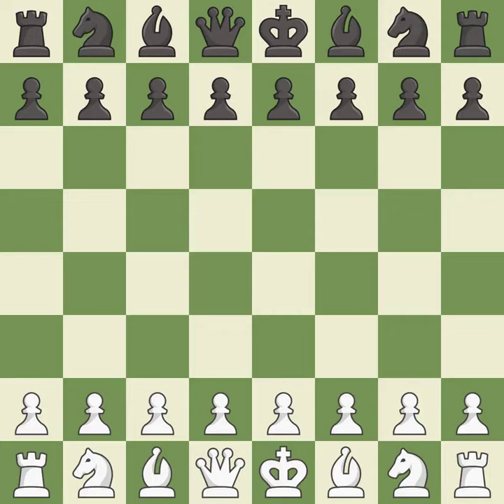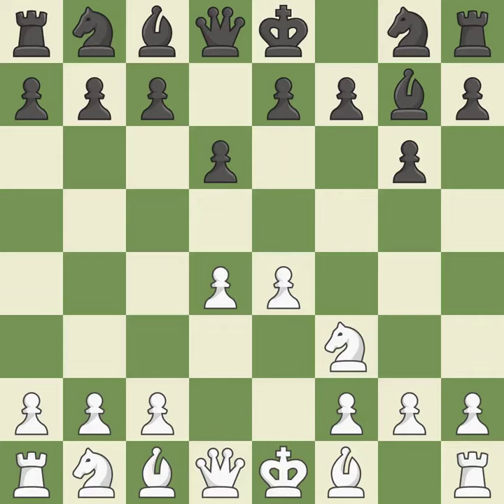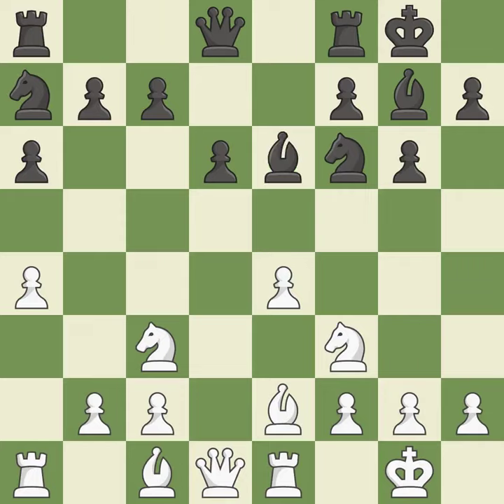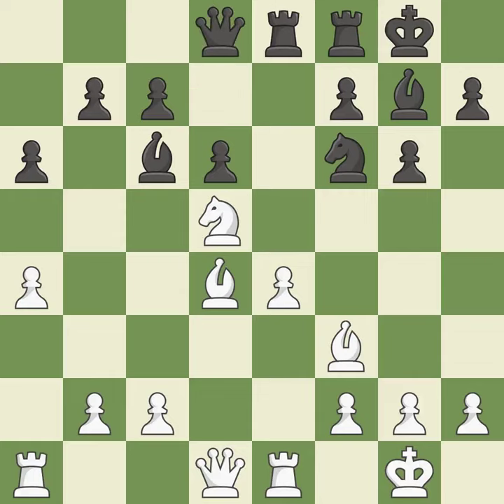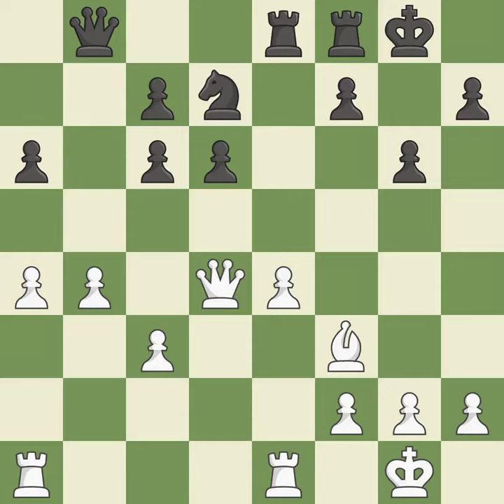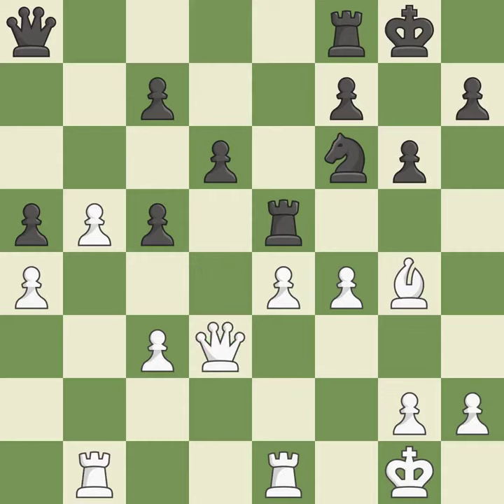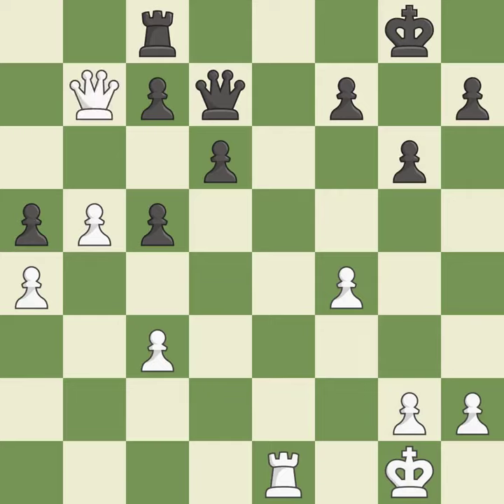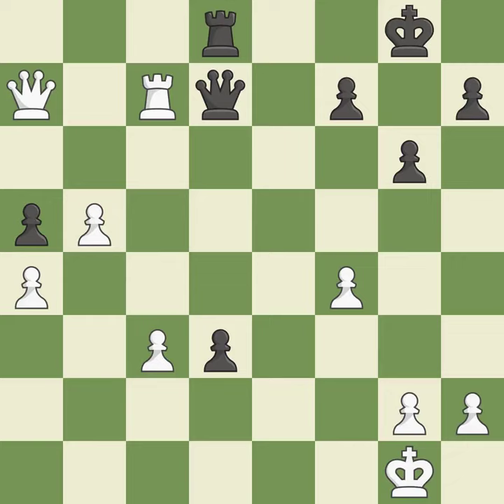White Nguyen,Thai Dai Van,Black Navara,DPirc Defense: Classical, Quiet System, 5...O-O 6.O-O,Event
Pirc Defense: Classical, Quiet System, 5...O-O 6.O-O,Event Gibraltar Masters 2019,Site Caleta ENG,Date 2019,Round 2.4,White Nguyen,Thai Dai Van,Black Navara,D,Result 0-1,BlackElo 2738,BlackFideId 309095,BlackTitle GM,ECO B08,EventDate 2019,Opening Pirc,Variation classical system, 5.Be2,WhiteElo 2535,WhiteFideId 358878,WhiteTitle GM